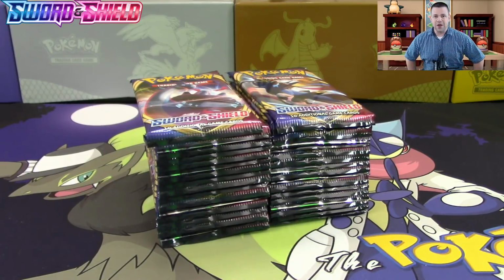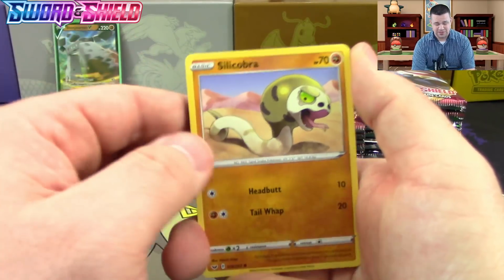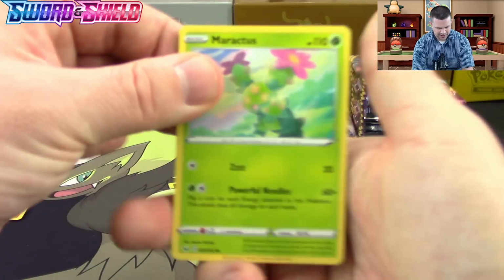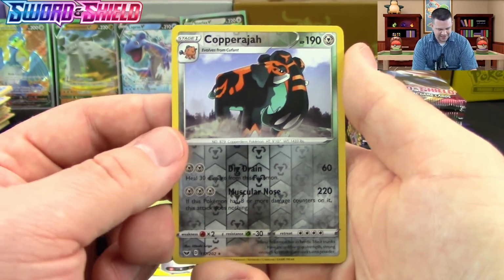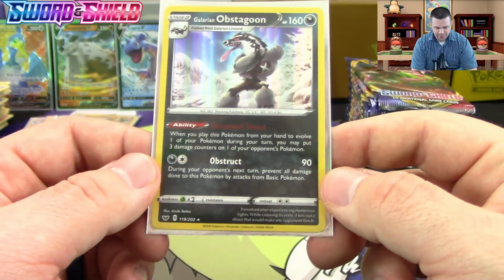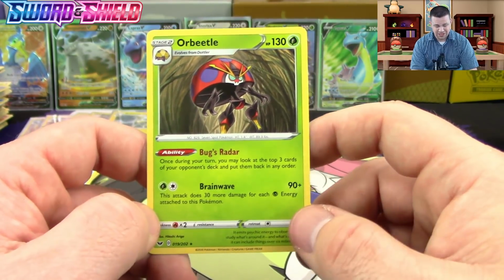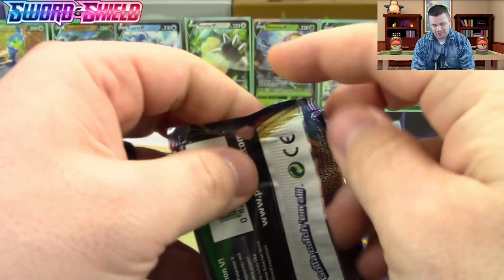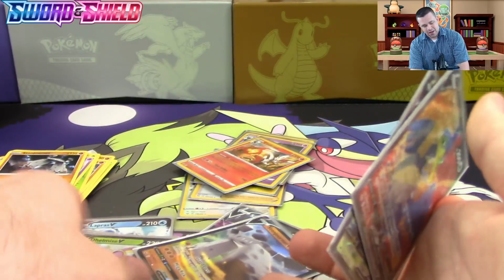THE POKEMON COMPANY SENT US AN EARLY SWORD AND SHIELD BOOSTER BOX OF POKEMON CARDS!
HUGE shout out to The Pokemon Company International for sending us this super early AWESOME booster box FULL of Sword and Shield Base Set packs of Pokemon cards!

$10- Buckwheat
$10- Matt L.
$10- Lazbreath